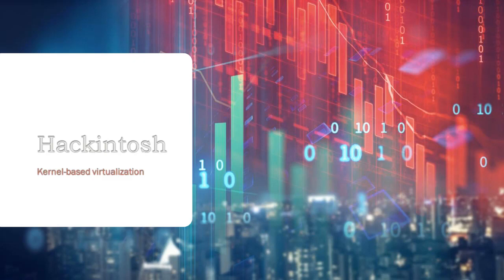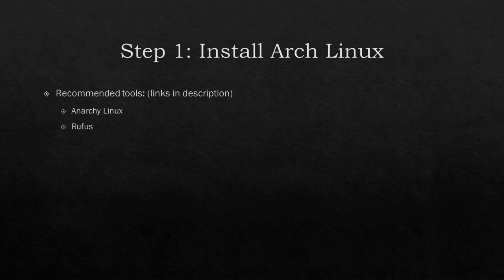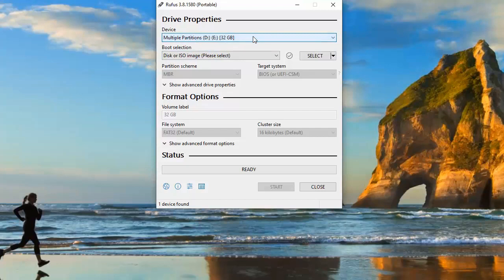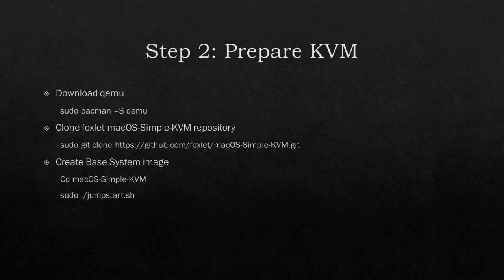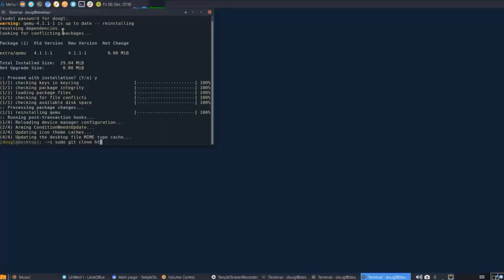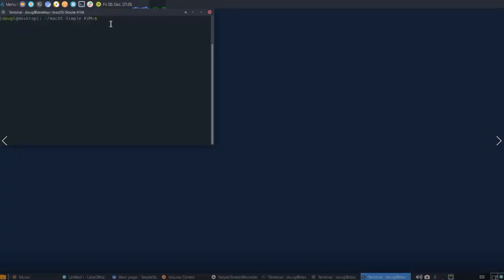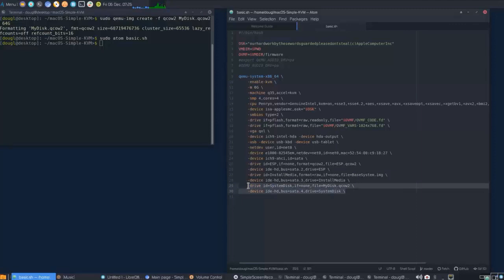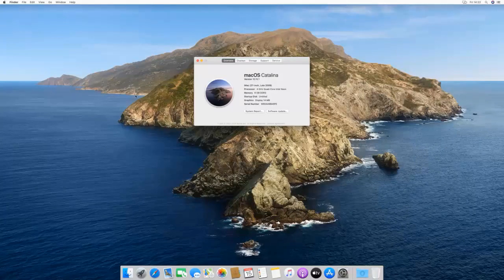Run Mac OS Catalina on any PC (KVM-no mac required)